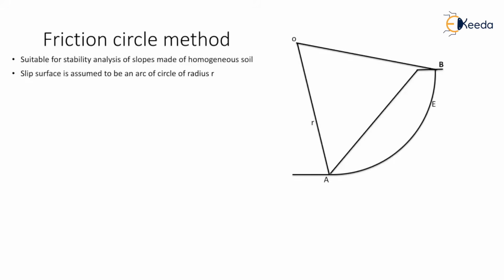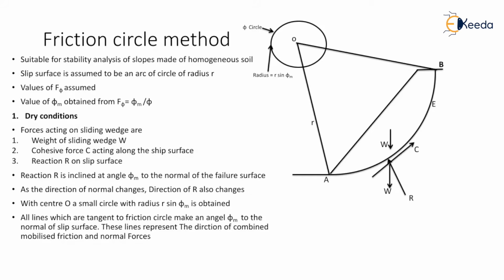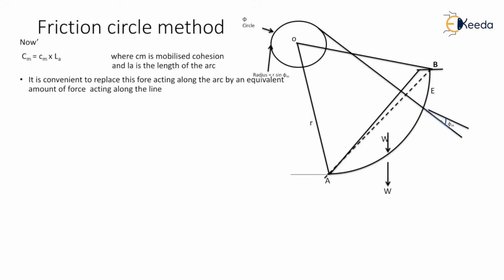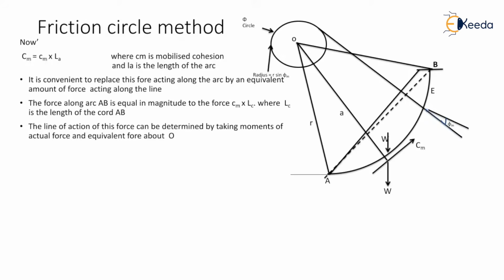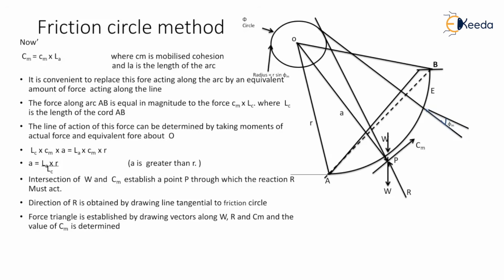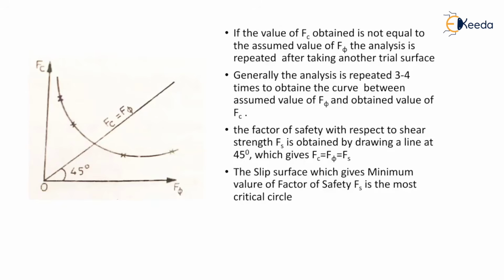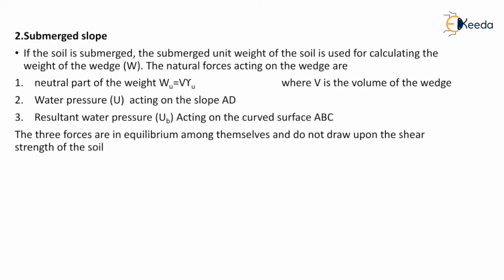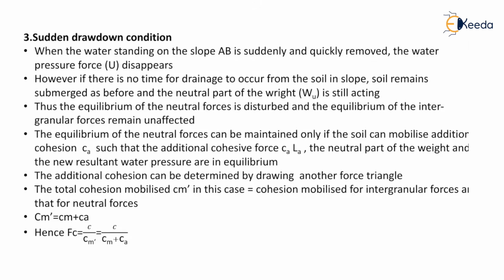Stability analysis of finite slope by Friction Circle Method